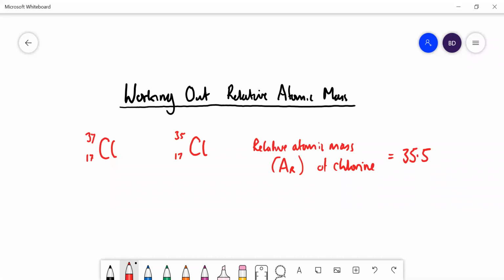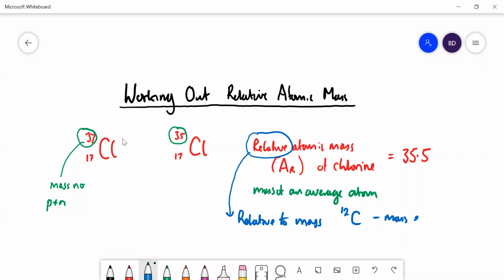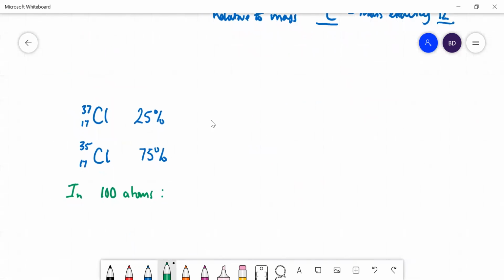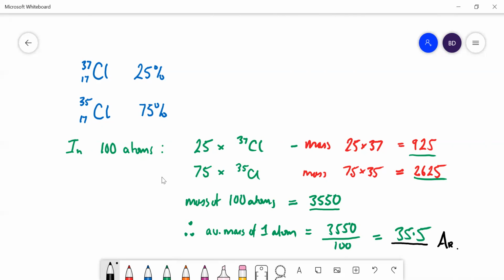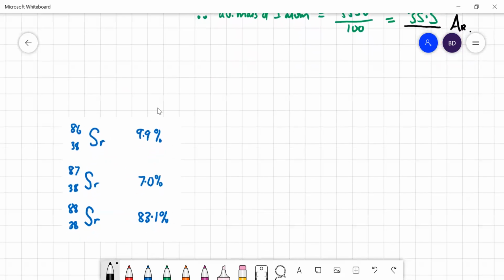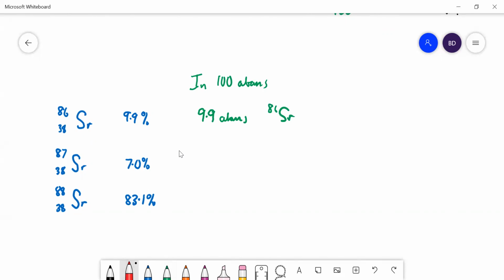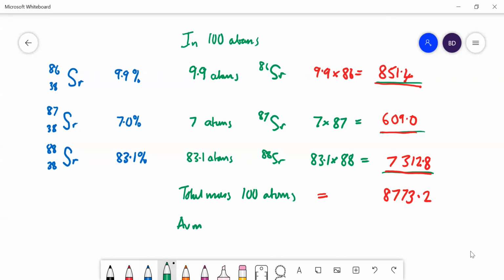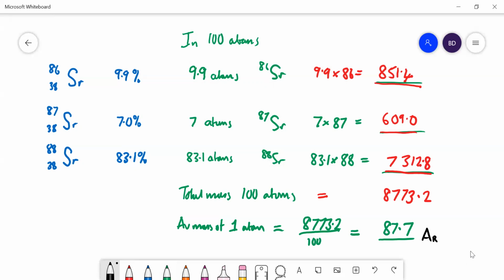GCSE 1.1.3 Calculating Relative Atomic Mass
Chlorine has a relative atomic mass of 35.5. This is because it is a mixture of two isotopes: 37-Cl and 35-Cl. The relative atomic mass can be calculated from the abundance of the two isotopes.